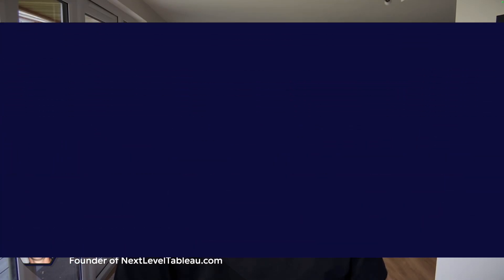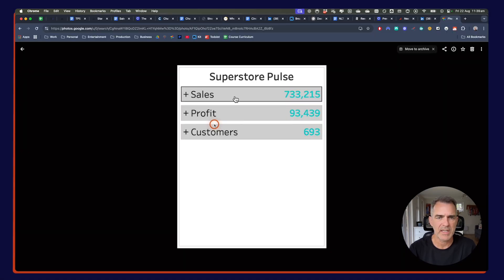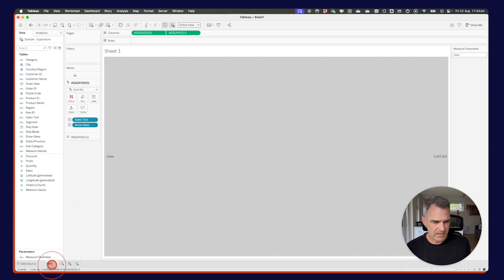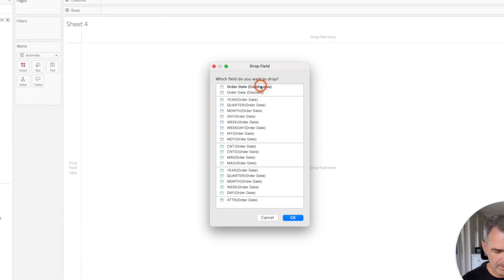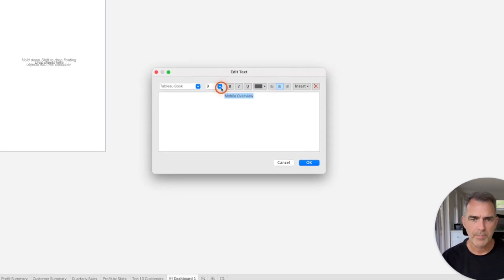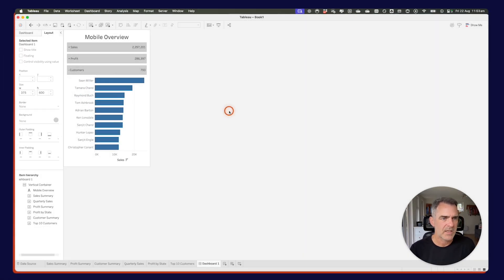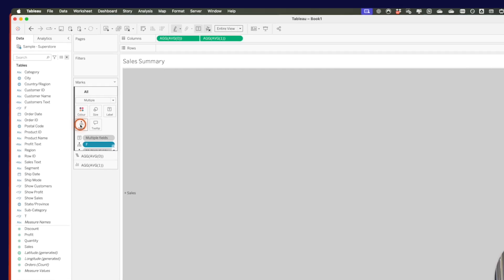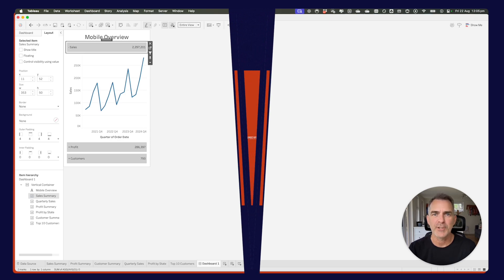Build a Mobile Dashboard with Dynamic Zone Visibility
In this video, I show you how to build a mobile dashboard using Dynamic Zone Visibility. This is especially useful for people on the go and also removes the need for the user to scroll.

→ Tableau Starter Kit - A beginner-friendly course designed to help you understand Tableau quickly

→ Tableau Core Concepts - A comprehensive, self-paced course for Tableau users ready to level up

→ Join Next-Level Tableau - My most comprehensive Tableau program to help analysts become industry leaders, with the support of a like-minded community, and 1-to-1 help from me

📩 NEWSLETTER
Each week, I'll send you Tableau tips, tutorials, and strategies to design better dashboards, have more impactful, and stand out in your career